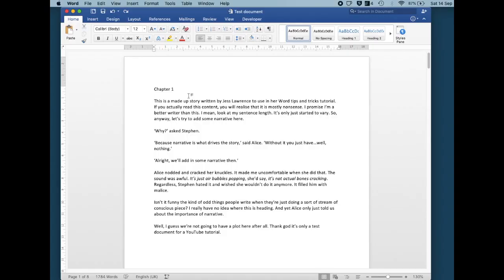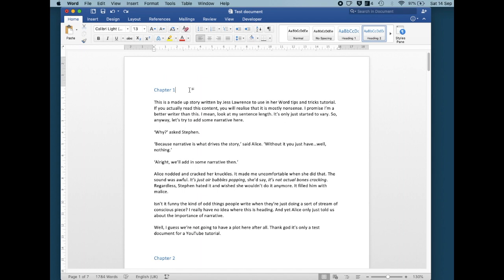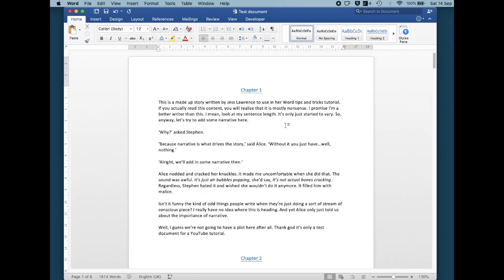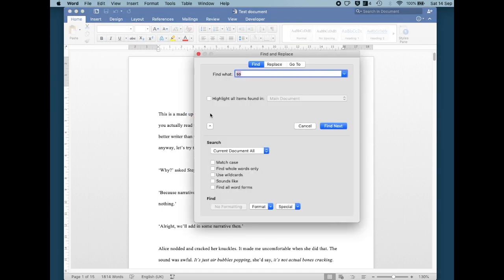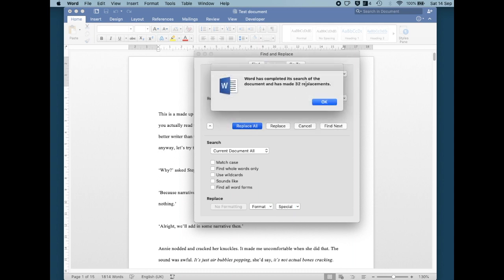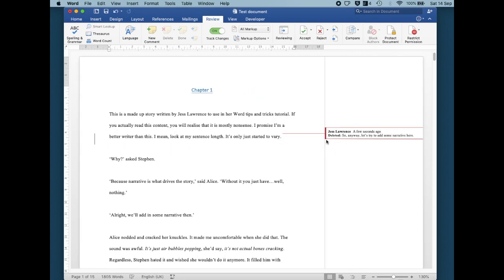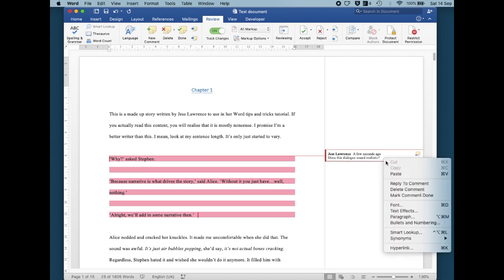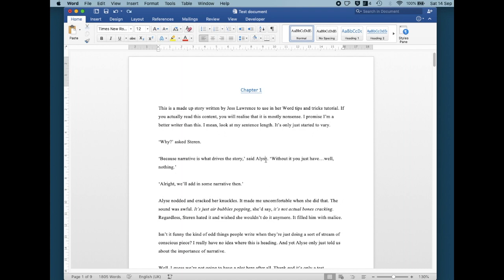5 tips for writing your novel in Word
A lot of writers use Word, but you may not be aware of all you can do with it. Here, I'll show you 5 tips for using Word to write your novel.

Fun game: count how many times I use the word 'so' in this video! It's harder to edit out of audio than it is in writing...